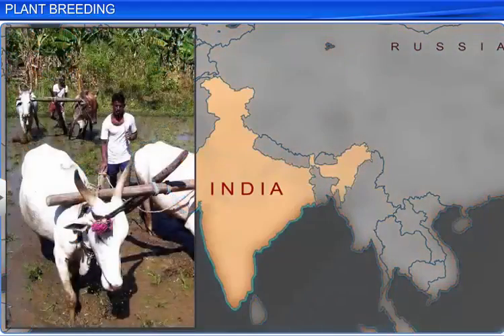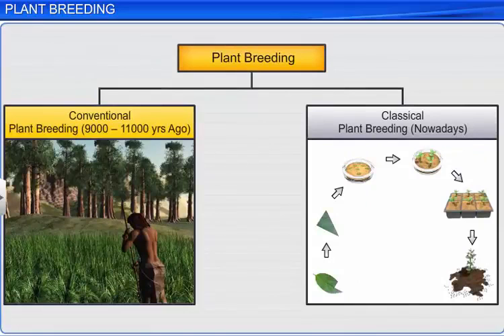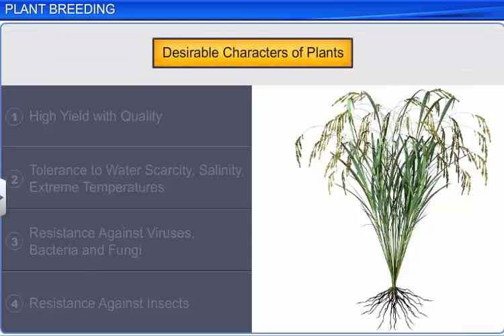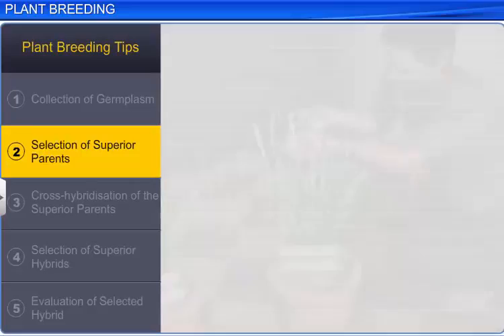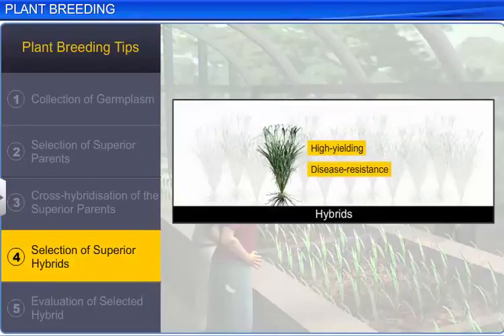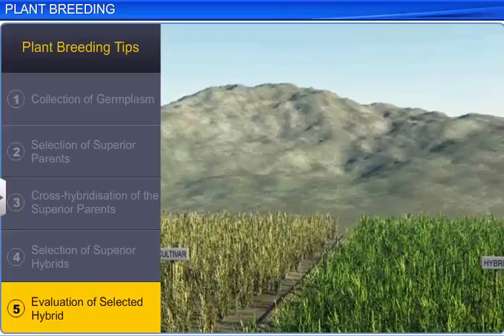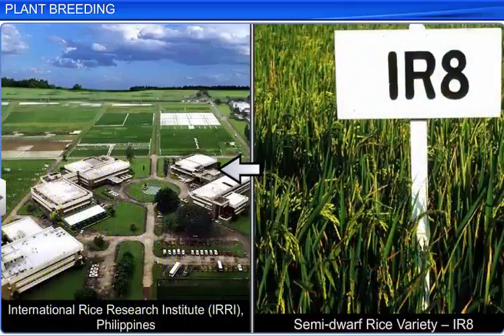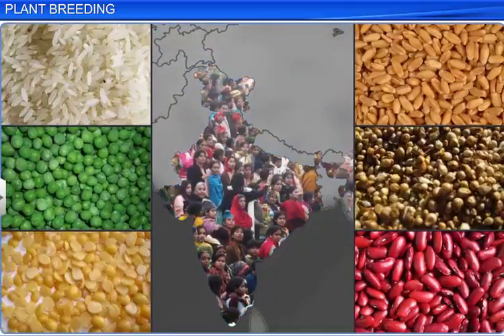CBSE Class 12 Biology ¦¦ Plant Breeding ¦¦ NCERT Animation ¦¦ JEE NEET CBSE